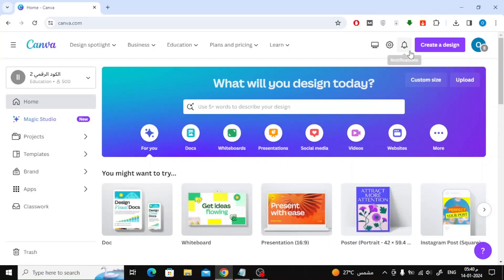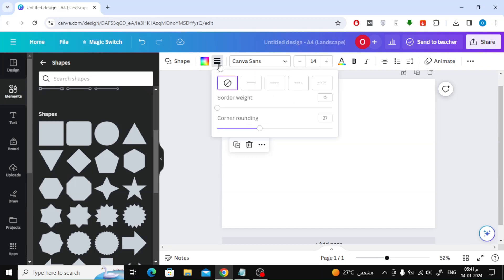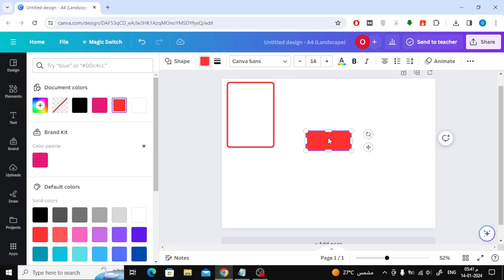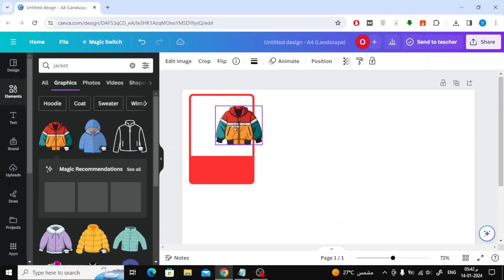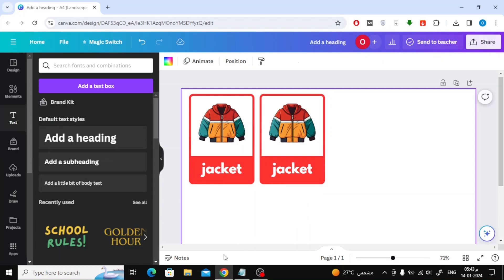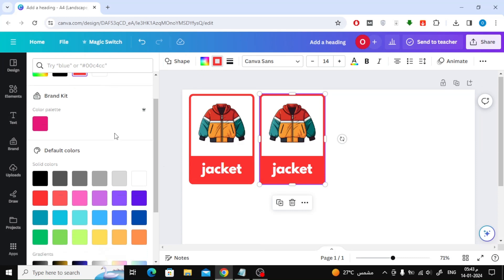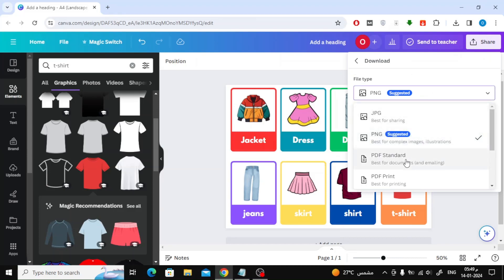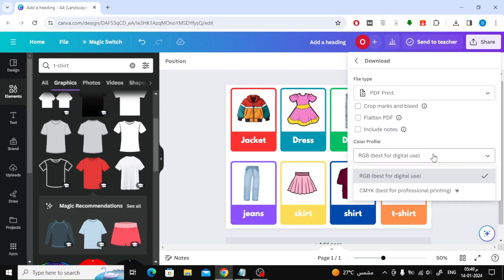How To Create Flashcards On Canva: Easy Design Tips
Elevate your study sessions with personalized and visually appealing flashcards! In this tutorial, we'll guide you through the process of creating dynamic and effective flashcards using the versatile design platform, Canva.